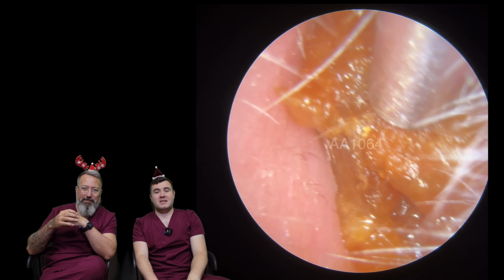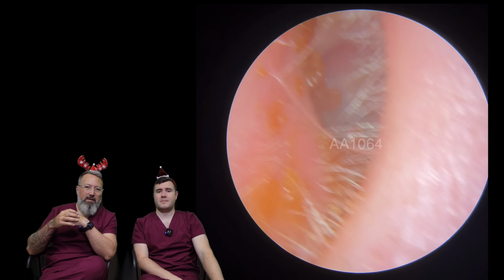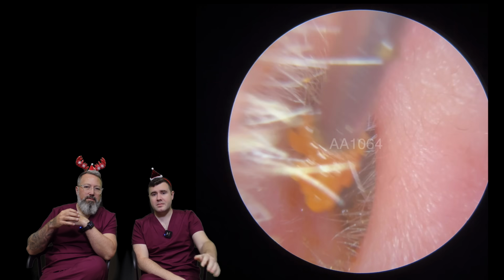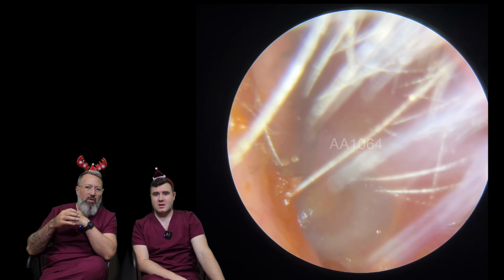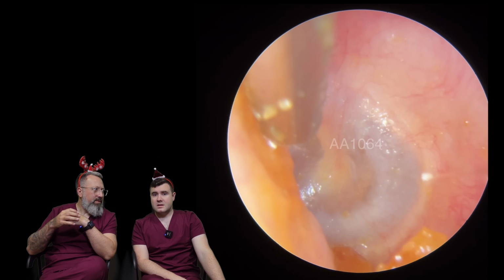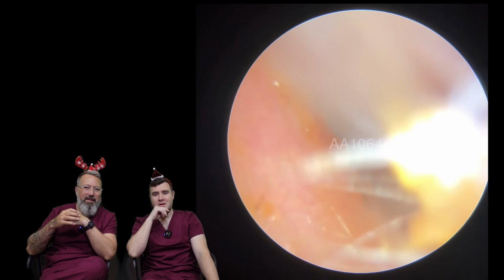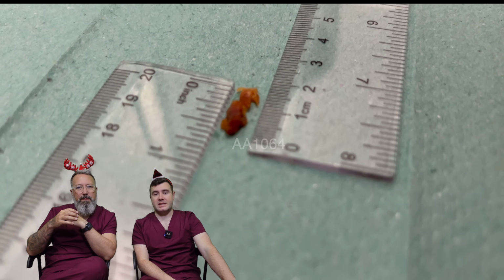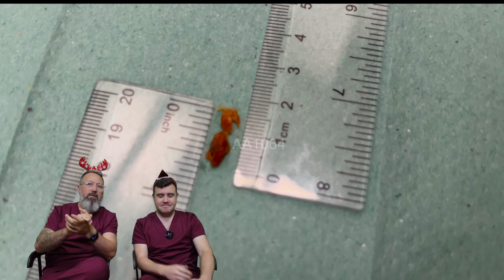SOFT EAR WAX REMOVAL - WAXVENT 1